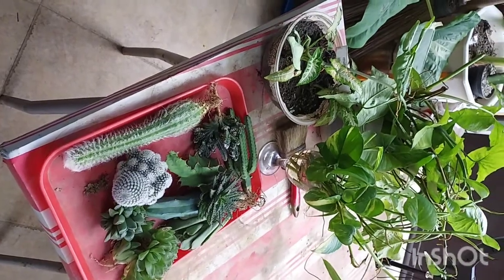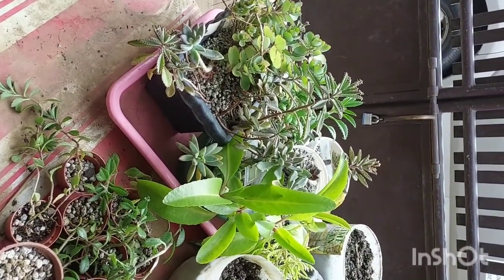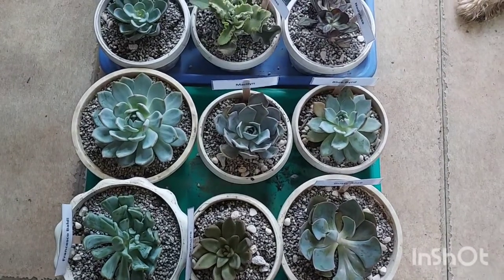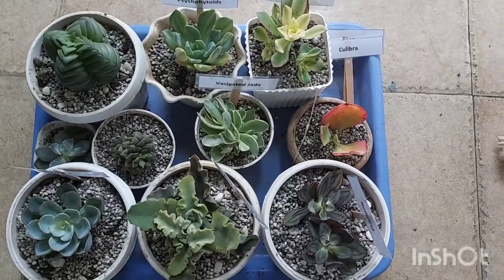PLANT TATAY VLOG #36: Plant haul kasi nakabenta!! ID, potting and repotting. Nakatipid sa pots. How?